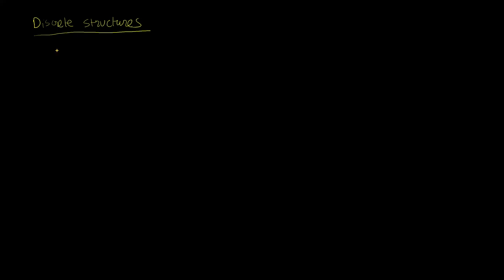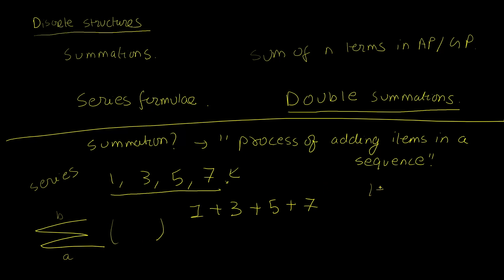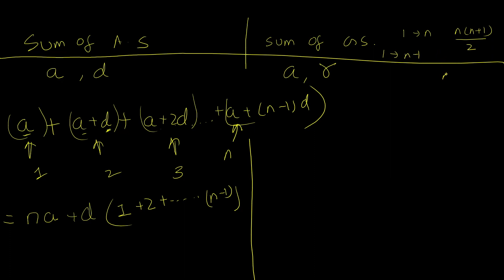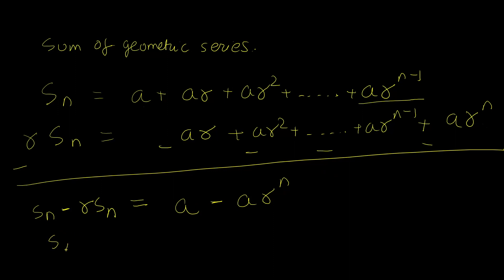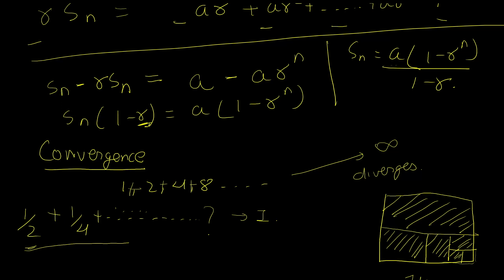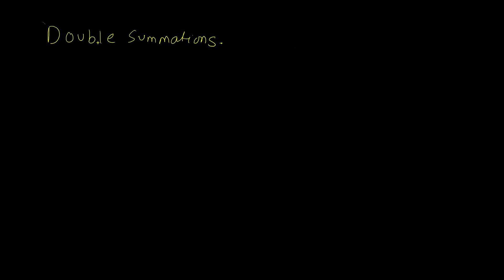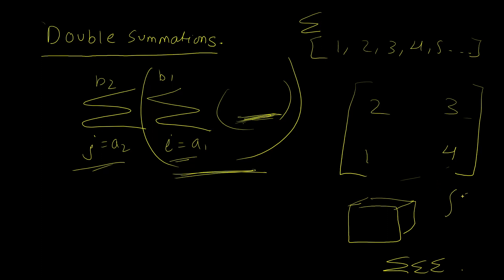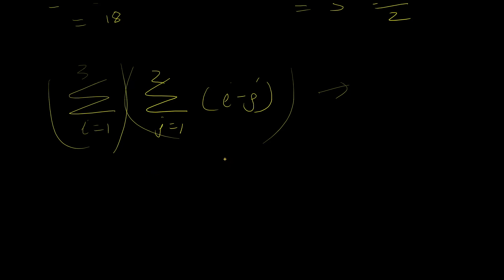Summations, Sum of AP & GP, Double Summations | Lecture 10 | Discrete Structures | CSIT, TU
Welcome to The Digital Nerds, your premier source for comprehensive Computer Science courses, meticulously curated from prestigious Nepalese universities. I'm Anjesh Kafle, a computer engineer and seasoned educator dedicated to delivering a tailored educational experience that meets your academic aspirations.

While our focus is on bringing Nepalese universities' expertise to the forefront, our content's universal relevance ensures its value extends globally. Here at The Digital Nerds, we're not just about teaching – we're about inspiring curiosity, fostering a learning environment, and preparing you for a world that's increasingly digital. Let's embark on this exciting journey of learning together!
This video begins with Summations, Seires, distinguishes between summation and series, and introduces the Summation Notation.
It then looks at the sum of some common types of series including arithmetic and geometric series. The convergence criteria of a geometric series is laid out with a graphical demonstration, and some other useful series formulae are introduced. Finally the video explores double summations and some numerical problems on double summations.

This video belongs to the playlist: Discrete Structures Full Course for Tribhuwan University, under the BSc CSIT programme.

Chapters:
0:00 Scope of the Video
0:45 Summations, Series and Summation Notation
3:13 Sum of Arithmetic Series
6:00 Sum of Geometric Series
7:35 Convergence of a Geometric Series
10:41 Useful Series formula: natural numbers, sum of squares, sum of cubes
12:05 Double Summations
14:18 Some problems on Double Summations
Credits:
Text-Book:
Kenneth H. Rosen | Discrete Mathematics and its Applications
Kolman | Discrete Mathematical Structures